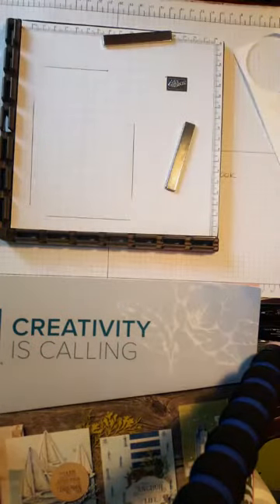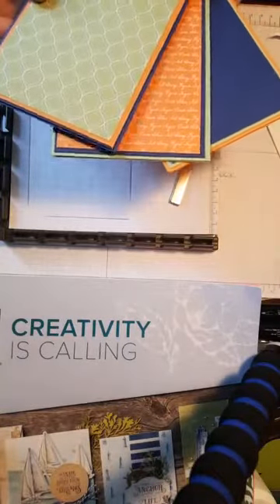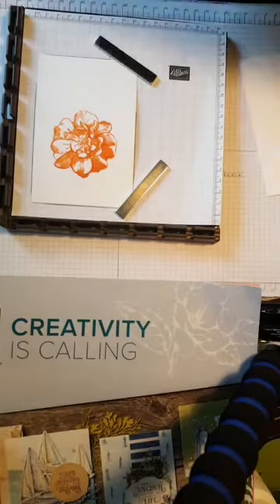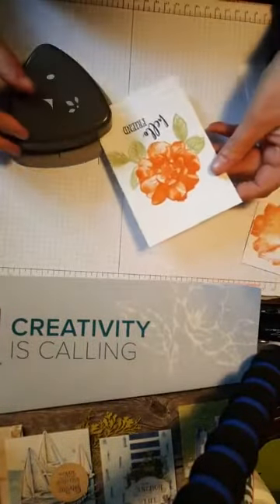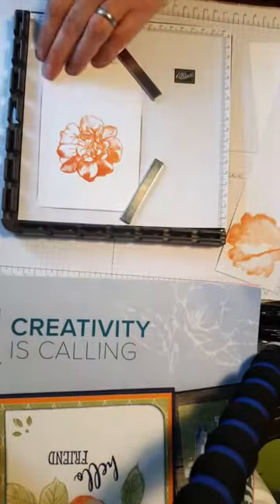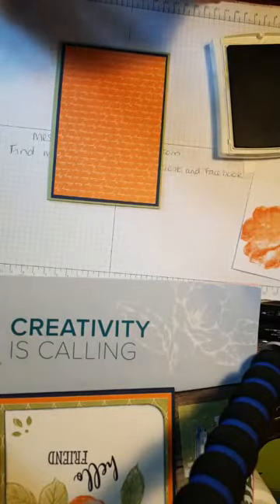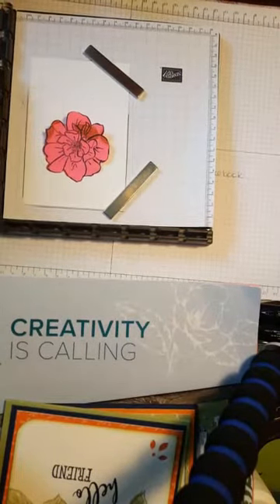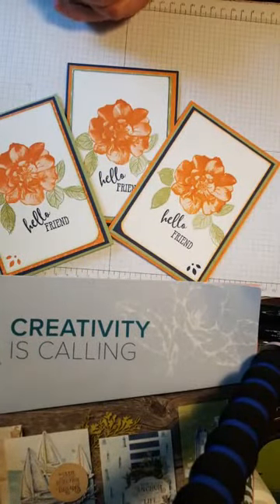To a Wild Rose with Stamparatus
Using the stamparatus means its easy to repeat the lining up of detailed stamps, multiple cards can be made more quickly if required

Any questions please do ask in the comments